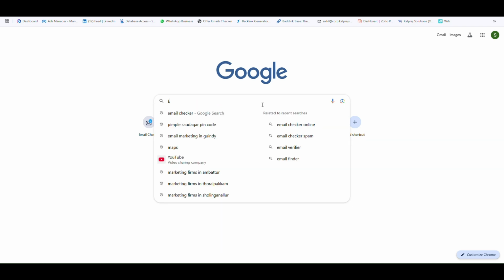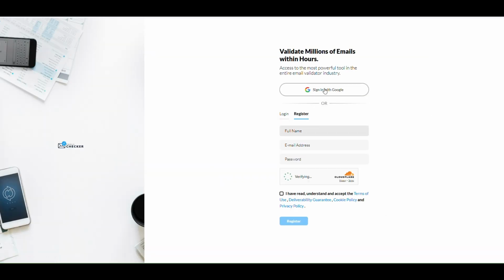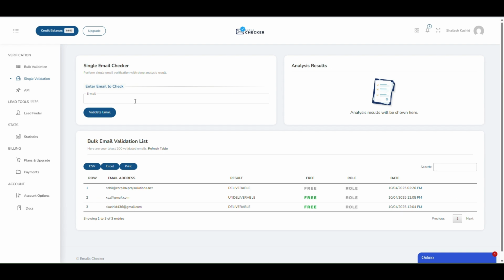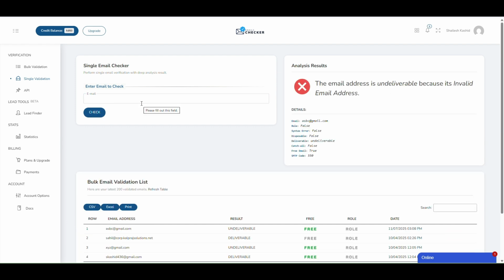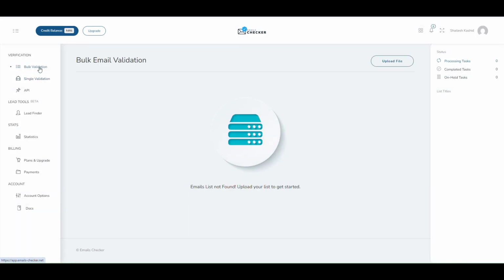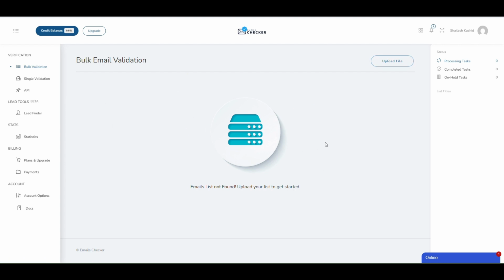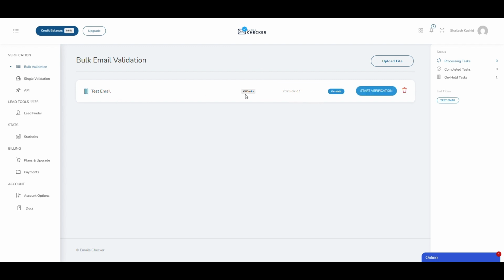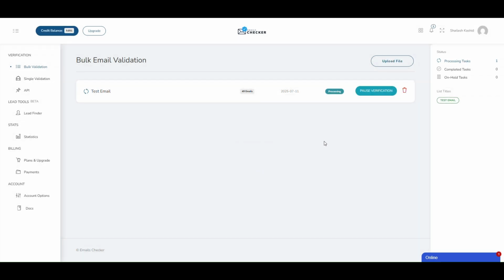Emails Checker | Bulk Emails Verification Tool.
🔍 In this fast-paced overview, you'll see:
• How to validate a single email in seconds
• Bulk-check hundreds or millions of emails with a 9‑step verification algorithm
• Detect disposable, accept-all, and role-based email addresses
• Integrate real-time checks using our REST API
• Improve deliverability, reduce bounce rates, and protect sender reputation

Whether you’re an email marketer, developer, or business owner, Email Checker helps you maintain clean mailing lists with accuracy up to 99%.

✅ No more guesswork — just verified contacts and better email campaigns.